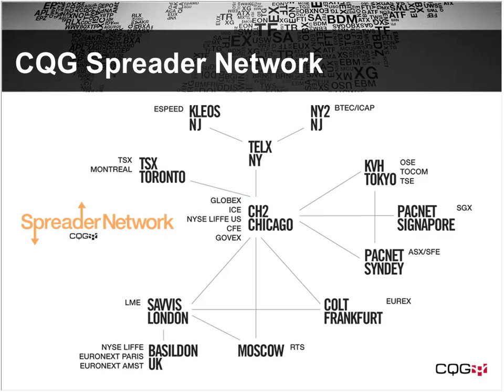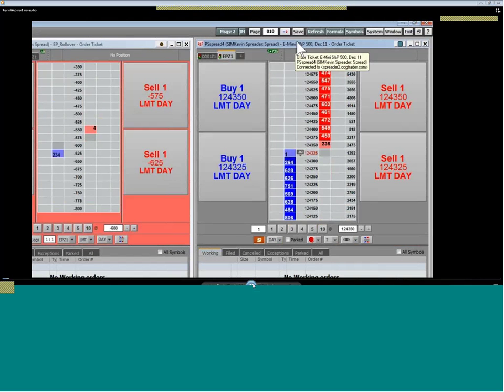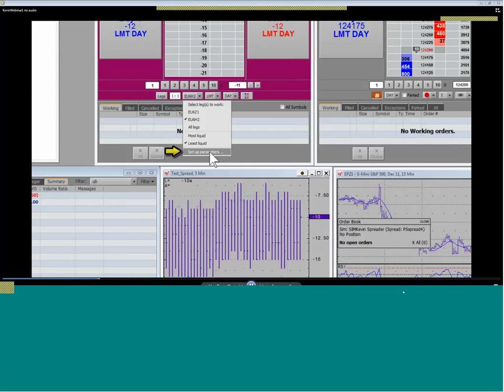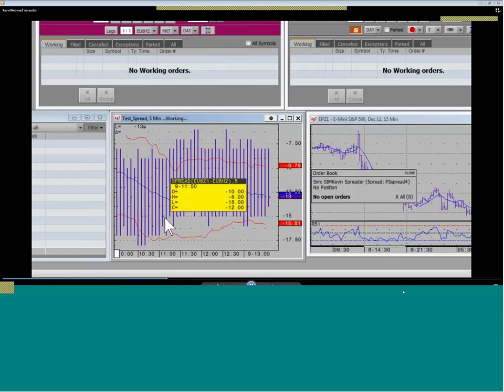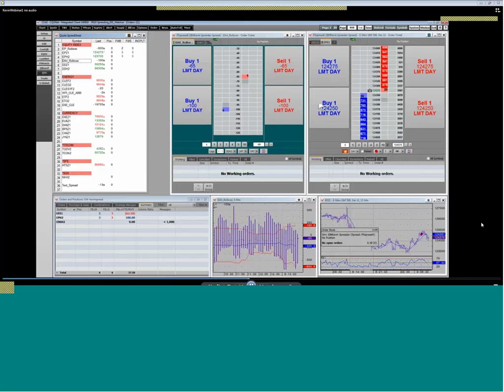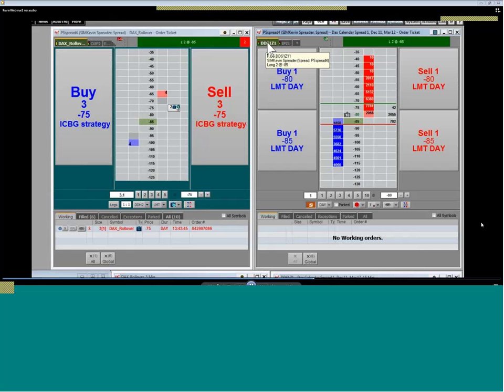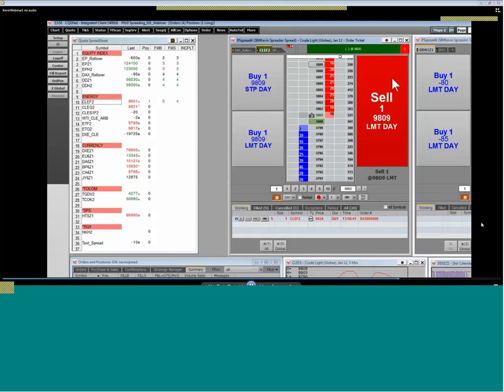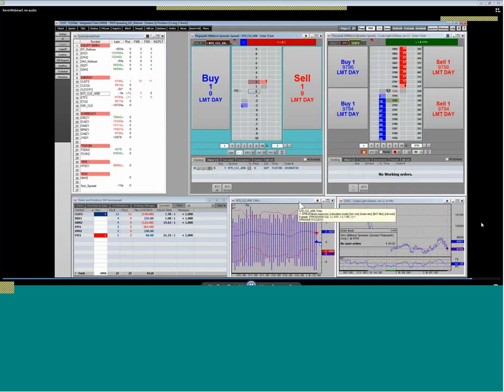Spreading 101 with Kevin Falkman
Join CQG for an introductory look at our spreading capabilities, technology, and infrastructure with the CQG Spreader.

Our global reach gives you ultra-low-latency access to more than forty exchanges and multiple markets worldwide with collocated spreader servers in the United States, Europe, and Asia-Pacific. This webinar: displays our sophisticated order management; shows spread orders working in energy, foreign exchange, and equity indices; and highlights CQG's robust charting and analytics and how they tie into our trading interface.